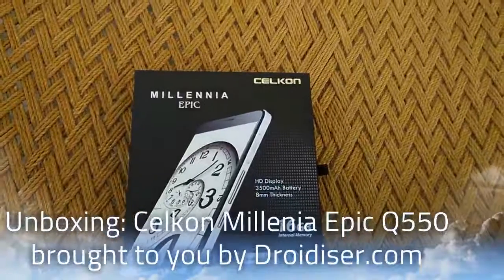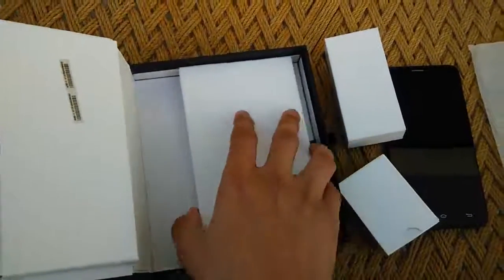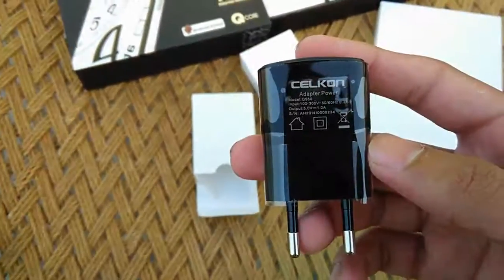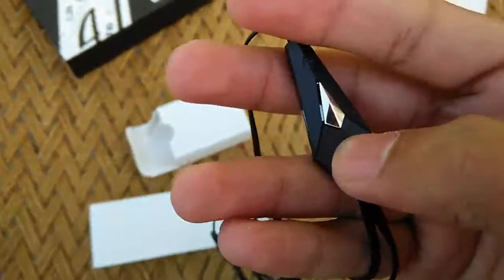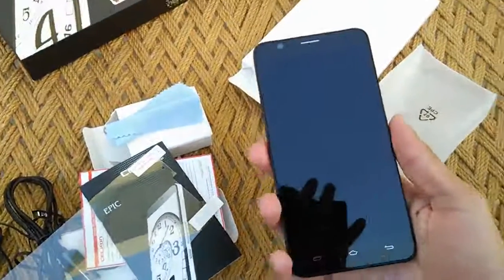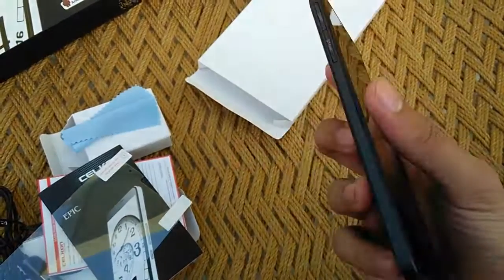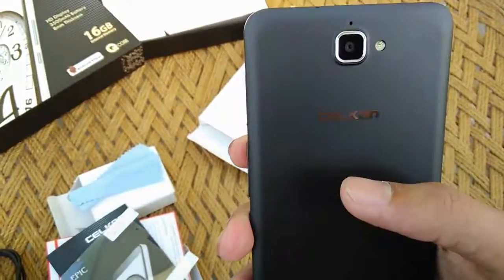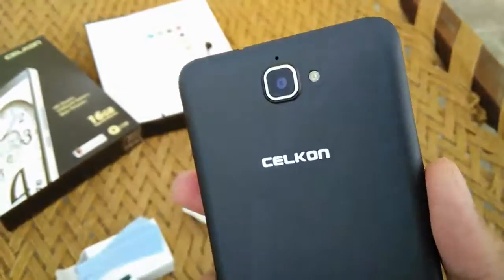Celkon Millennia Epic Q550 Unboxing Video - 8 mm slim with 3500 mAh battery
Celkon recently launched the Millenia Epic Q550 - a mid range smartphone that manages to jam in a 3500 mAh battery (non-removable) in its 8 mm slim unibody design.

In this video, we unbox the Millenia Epic - revealing the box pack contents, among other things.

P.S. This is my first such video. So pardon me if anything seems (or sounds) odd in it.

If you have any questions about the device, shoot them in the comments section.